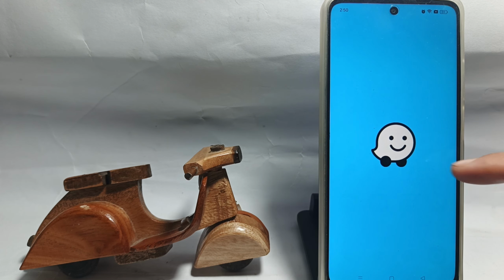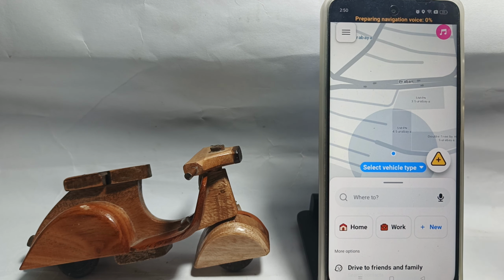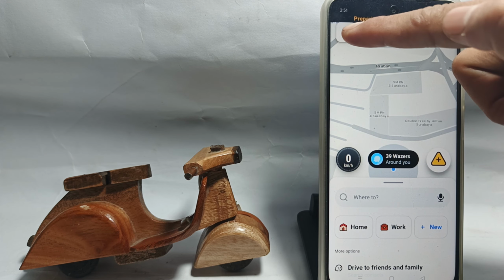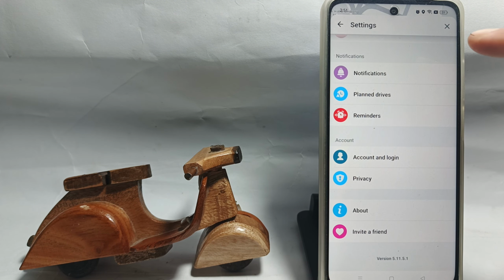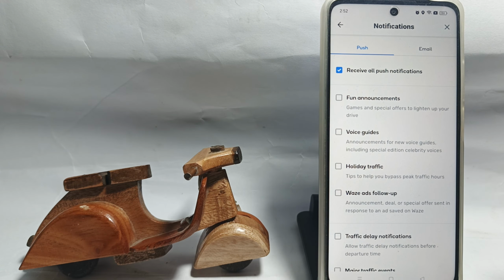How To Turn On Holiday Traffic Notification On Waze App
This video is relevant:
how to turn on holiday traffic notification
waze app
how to turn on holiday traffic notification waze app
how to turn on holiday traffic notification on waze
turn on holiday traffic notification waze app
activate holiday traffic notification on waze app
tutorial turn on holiday traffic notification on waze
how to activate holiday traffic notification on waze app